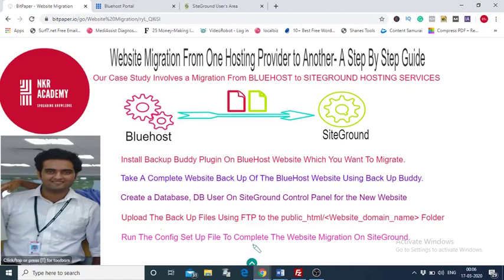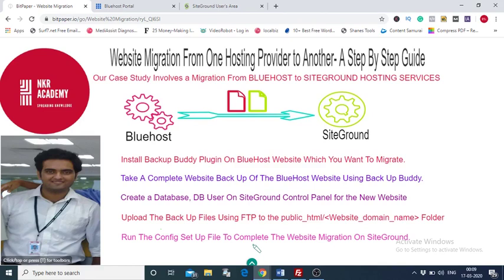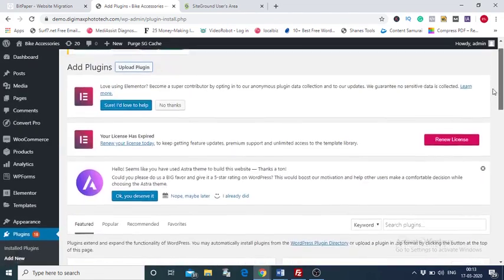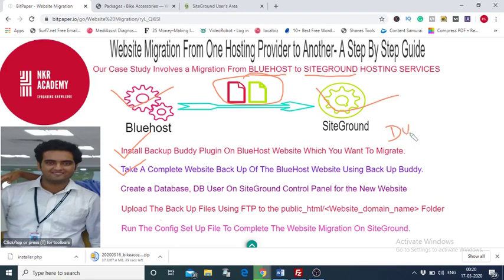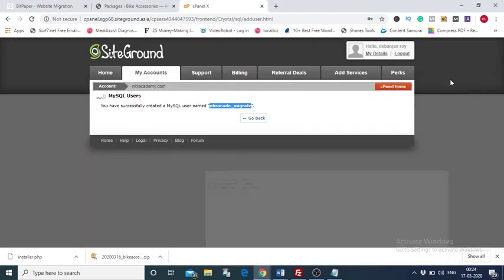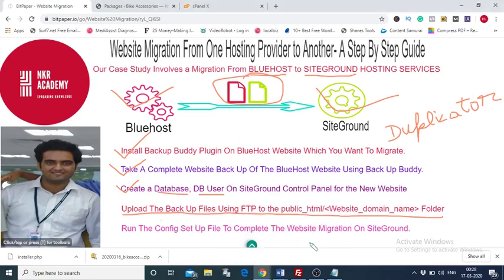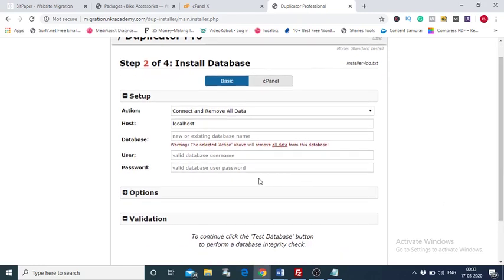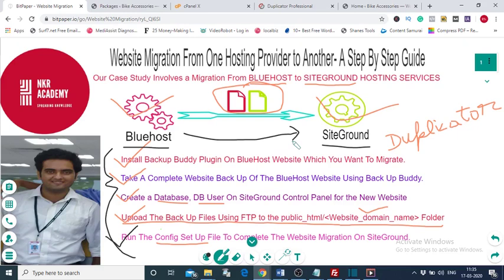WordPress Migration 👉 A Step By Step Tutorial 👉 Complete Guide In 2020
Thanks For Checking Out WordPress Migration 👉 A Step By Step Tutorial 👉 Complete Guide In 2020

My Exclusive Bonuses For SiteGround Will Include

BONUS#1 :- Access To Viddictive 2.0 Video Maker Software(Value $147)
BONUS#2 :- Access To VidElligence 2.0 Video Maker Software(Value $147)
BONUS#3 :- Access To Storie Video Maker Software(Value $147)
BONUS#4 :- Access To Astra Pro WordPress Theme(Value $147)
BONUS#5 :- Access To Elementor Pro Page Builder Plugin (Value $147)

To Get All These Bonuses, Just Purchase SiteGround Web Hosting Using The Link Provided in the Description Of This Video and Send Me Your Purchase Receipt to

In This Video, You Will Find a Step By Step Tutorial on How To Migrate WordPress Website From One Web Hosting Server To Another Web Hosting Server.

Although this Tutorial is shown using SiteGround Web Hosting, it can be extended to any Web Hosting Service as All the familiar Web Hosting Services contain similar CPanel Application.

We Have Used Duplicator Pro Plugin For Migrating Our Website From an Active Domain in BlueHost Web Hosting Server to Another Active Domain On SiteGround Web Hosting Server.

We Use SiteGround For Building All Websites for our company as well as for all our clients company as SiteGroud Offer
👉 Different Plans for All Users Needs and Budget.
👉 High Speed Web Hosting Server.
👉 Data Servers Across multiple locations across the globe.
👉 24*7*365 Live Chat Support and On-Call Support.
👉 FREE SSL and FREE CloudFlare CDN.
👉 1-Click WordPress Installation Facility.
👉 Free Back Up and Restoration facility in All Web Hosting Plans.

Category
People & Blogs